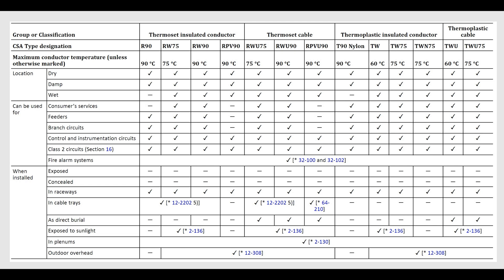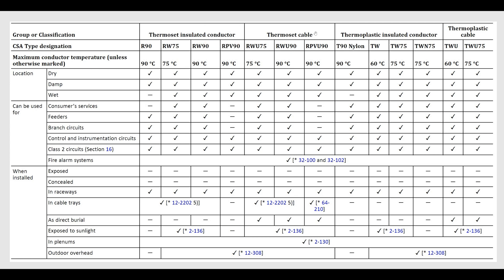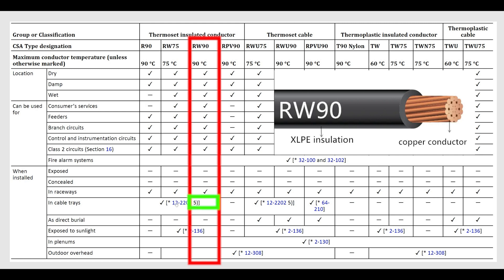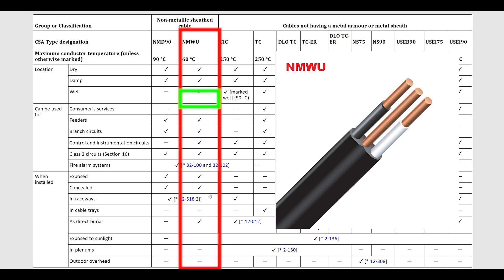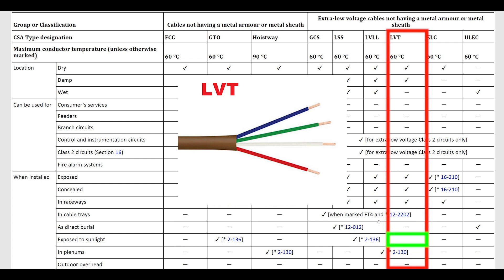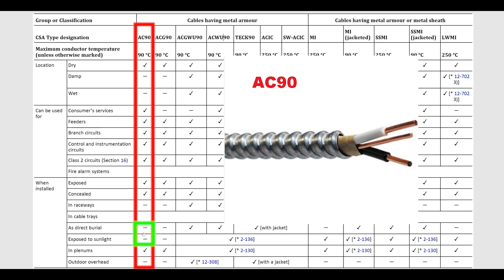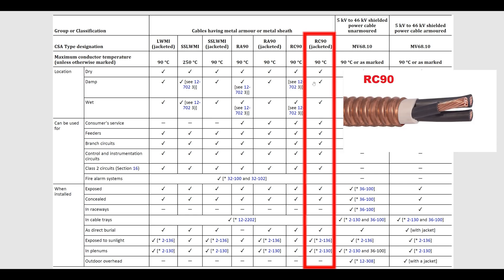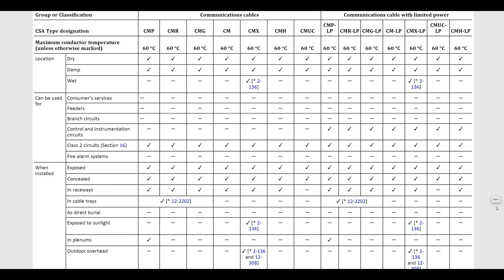Where can I use this cable? - What is this cable good for? - The Electrical Guide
Wondering where you can install a certain cable?
Can you bury it?
Can it be installed in wet locations?

This video shows you where you can use certain cable types based on the jacket or insulation type. Some common types were covered but many other types are listed in the tables shown throughout the video.